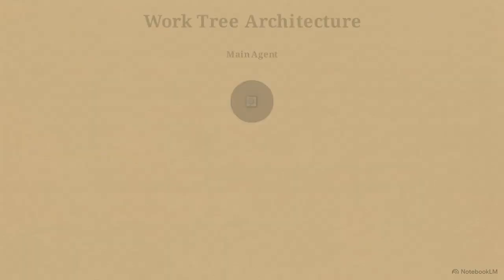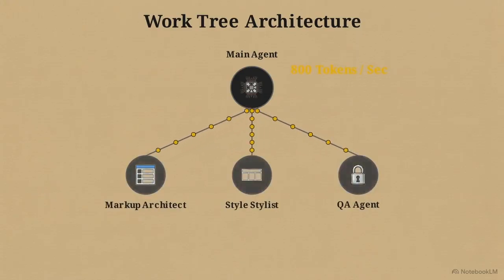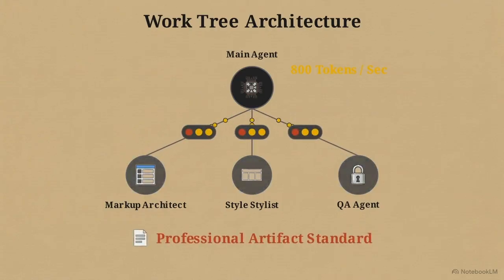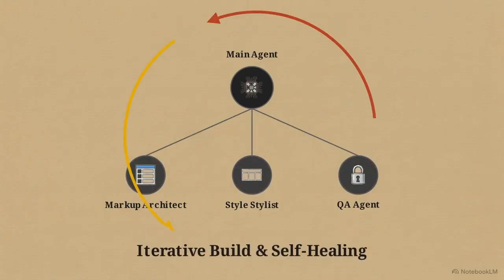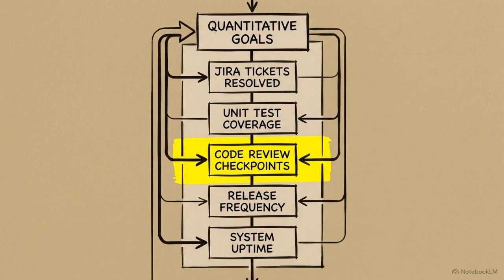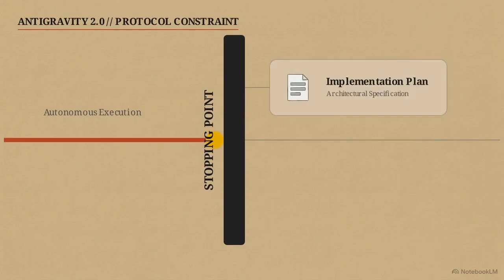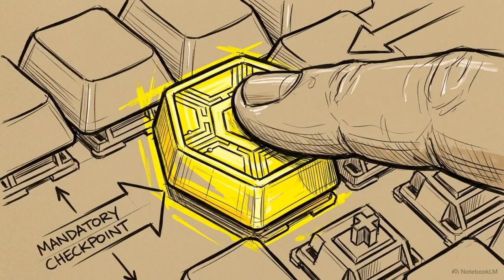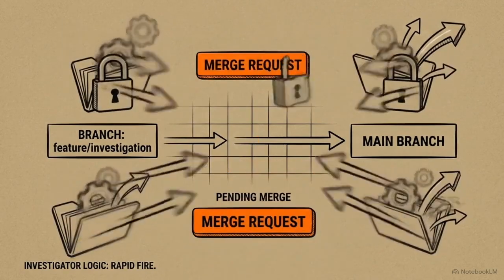Mastering Google AI Creative Studio: The First Principles Pipeline EN